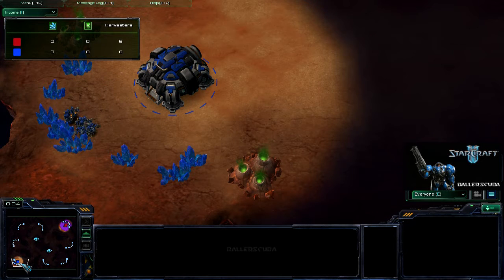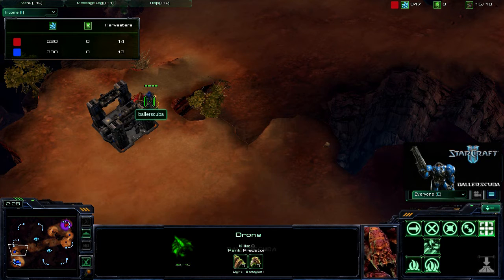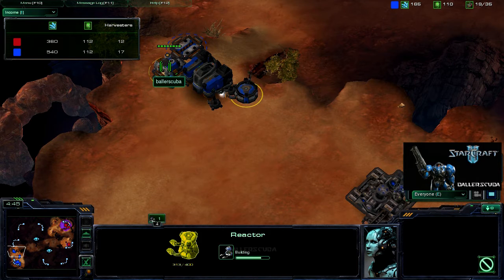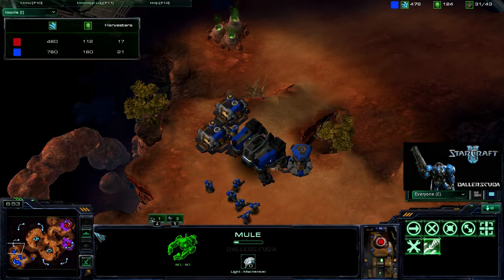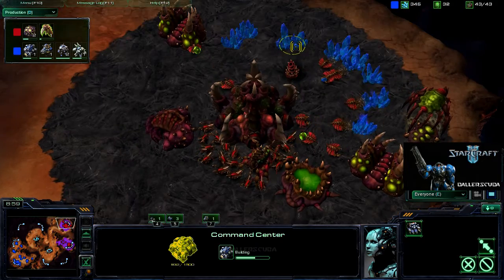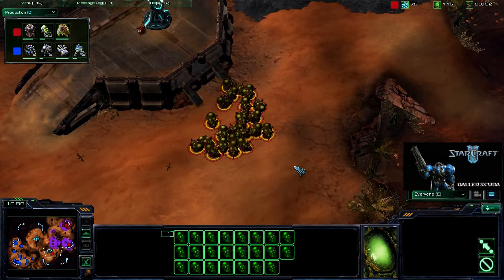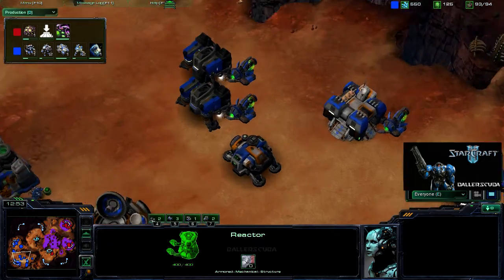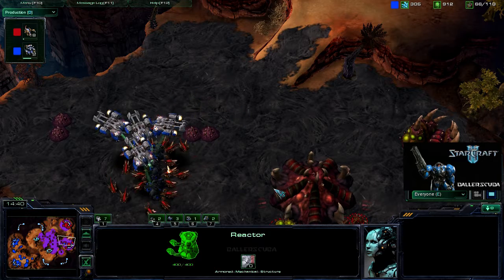Starcraft 2 Commentary #36 (T)ballerscuba vs. (Z)Harrison Part 1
Part One of my long match against the Zerg player Harrison on Blistering Sands.  I am using a new rendering process to hopefully get things up to 720p.  Let me know if you like it.  Hope you enjoy it.